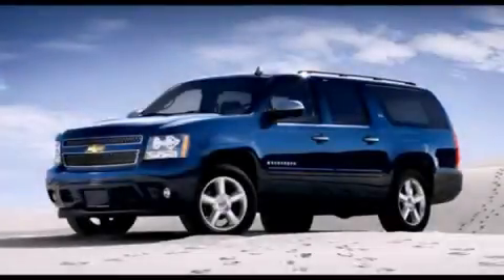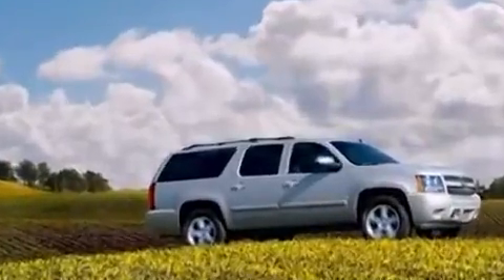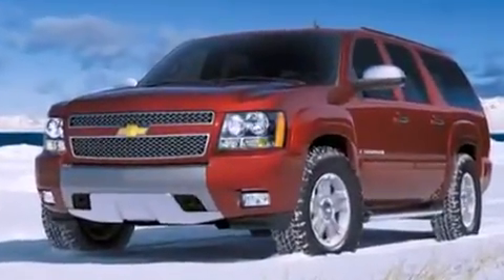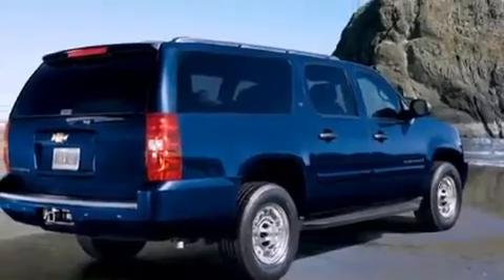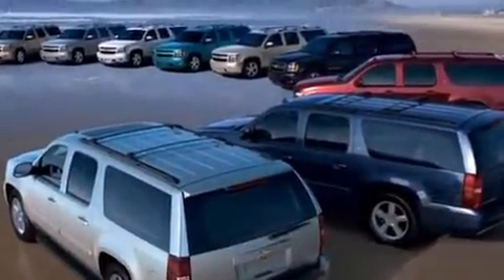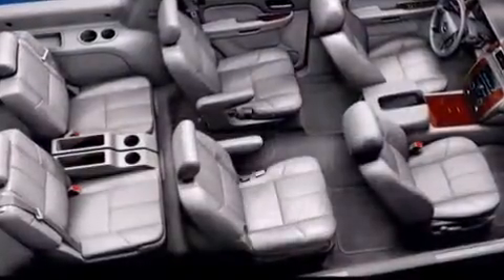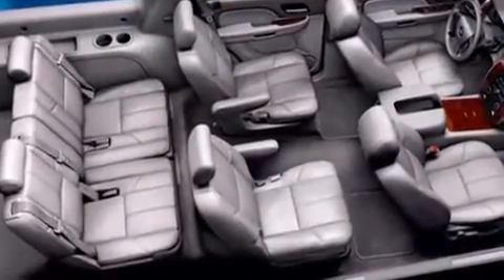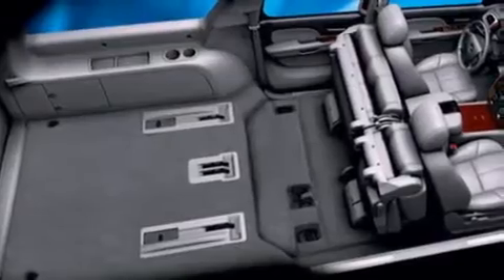2007 Chevrolet Suburban T in Houston, TX 77074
10422 Southwest Freeway
Building D

You're going to love the 2007 Chevrolet Suburban 1500. Under the hood you'll find an 8 cylinder engine with more than 300 horsepower, providing a spirited, yet composed ride and drive. Top features include remote keyless entry, variably intermittent wipers, an automatic dimming rear-view mirror, an outside temperature display, fully automatic headlights, power door mirrors, a trailer hitch, and 1-touch window functionality. Premium sound drives 8 speakers, providing you and your passengers a sensational audio experience. Chevrolet ensures the safety and security of its passengers with equipment such as: dual front impact airbags with occupant sensing airbag, traction control, a panic alarm, onStar, and 4 wheel disc brakes with ABS. Various mechanical systems are monitored by electronic stability control, keeping you on your intended path. We pride ourselves in consistently exceeding our customer's expectations. Please don't hesitate to give us a call.